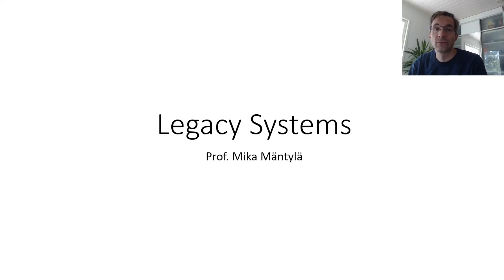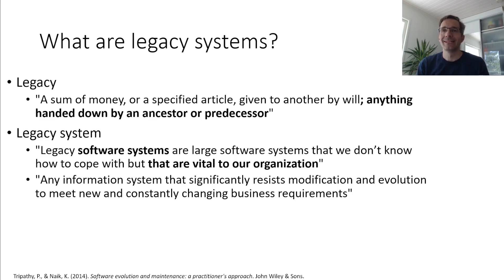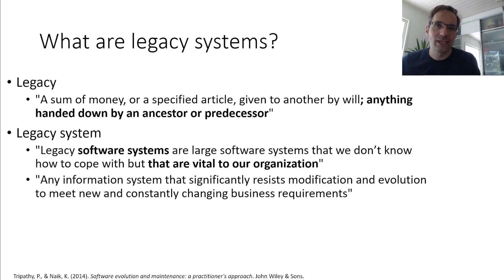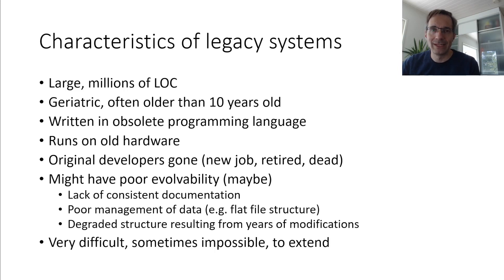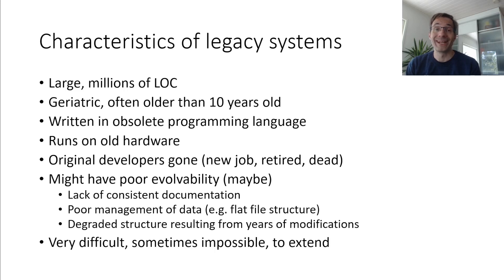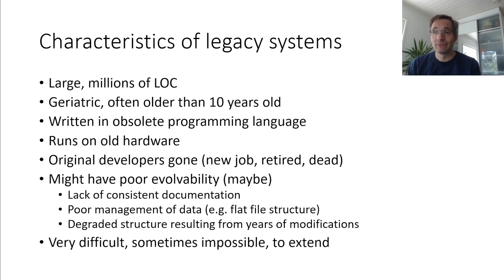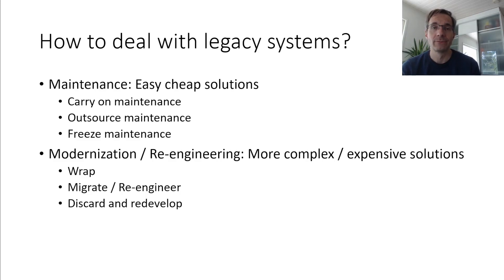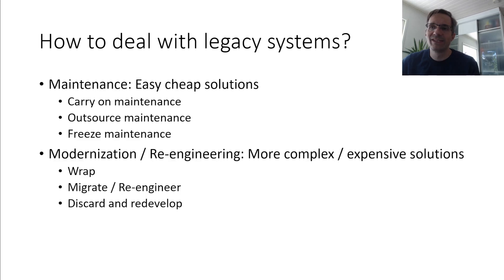L3-1 Legacy Systems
Professor Mika Mäntylä
Software Development, Maintenance and Operations (filmed 2022)
University of Oulu, Finland